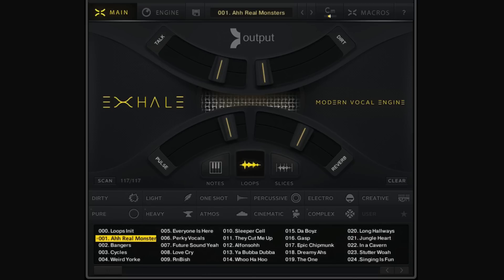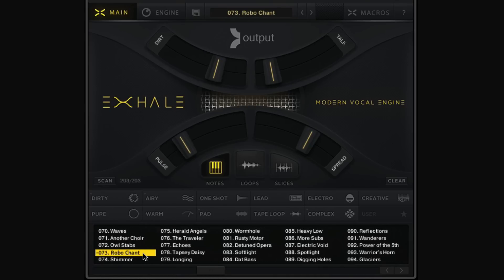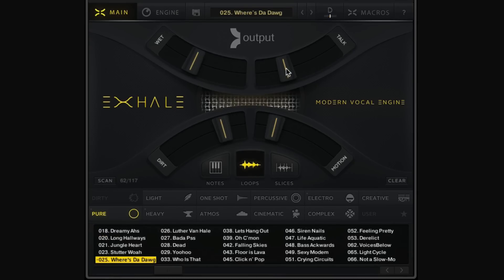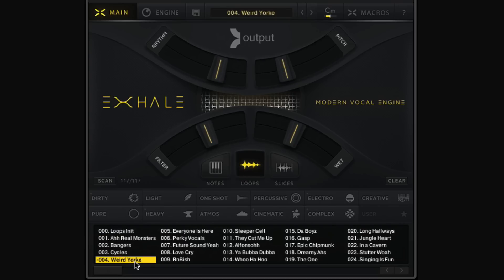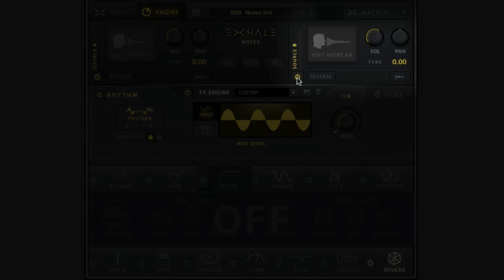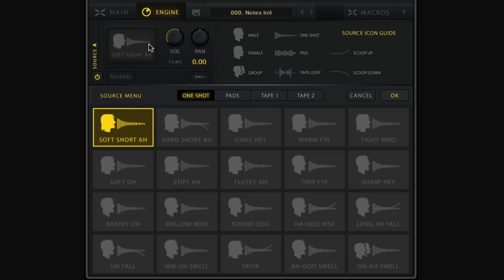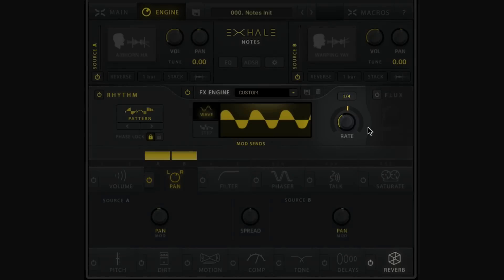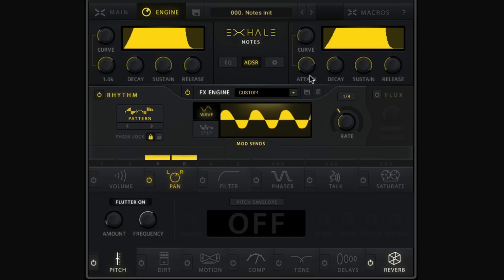EXHALE By Output - Walkthrough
EXHALE: The First Truly Modern Vocal Engine

From the creators behind acclaimed products REV and SIGNAL, comes EXHALE - an engine built for the modern composer, producer and artist seeking that cutting-edge sound for the digital studio.

For years, vocal instruments have provided a way to portray the sound of a real live singer or choir in a track. In speaking with music makers, Output found the number one frustration with vocal instruments was that nothing was modern and reflected our contemporary voices for records, films and sound designs. We set out to change just that.